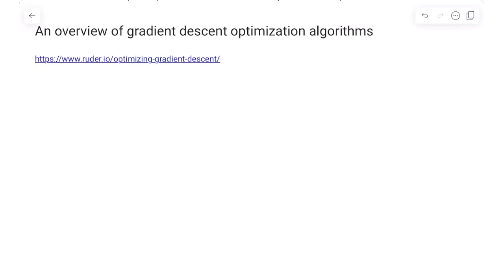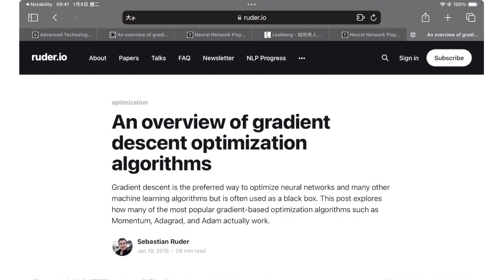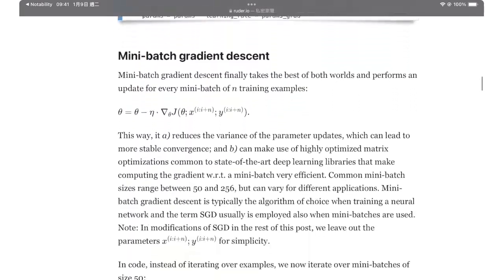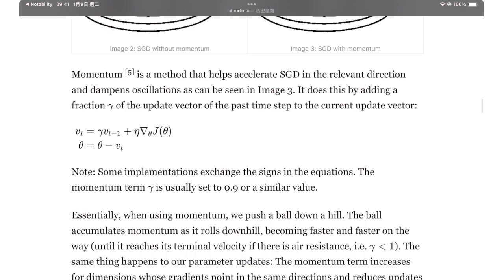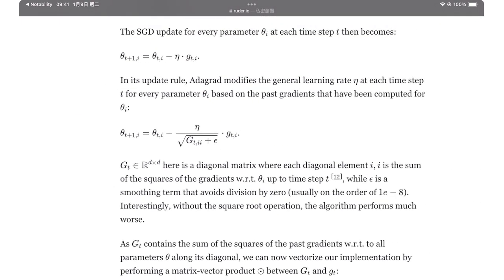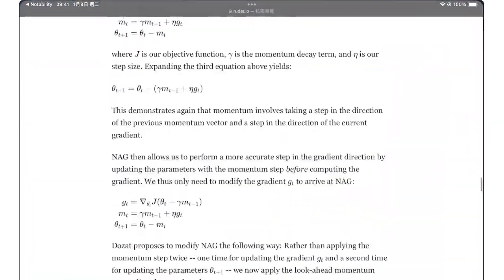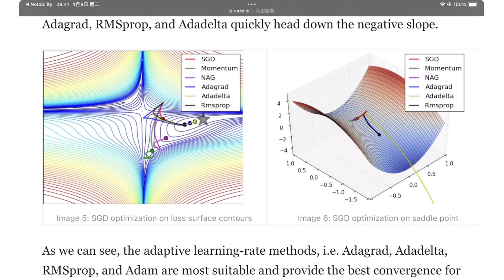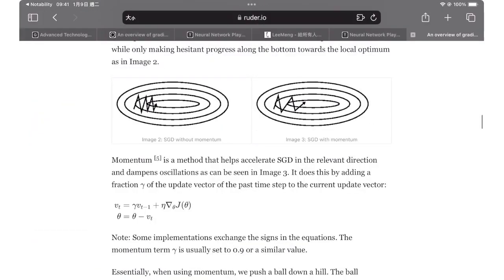[D4CS][24][EN] N05 Optimizer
Course: DS4CS
Chapter: N05 Optimizer
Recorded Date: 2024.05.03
Lecturer: Prof. Shun-Wen Hsiao